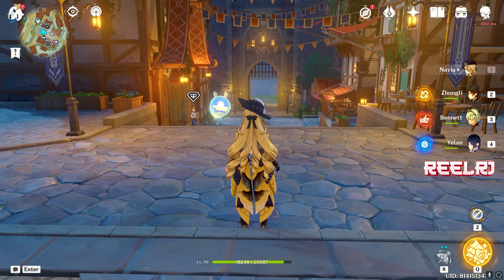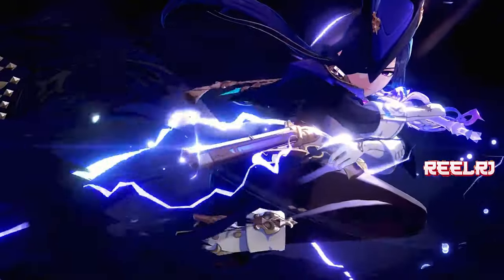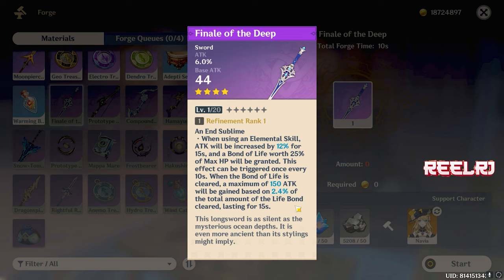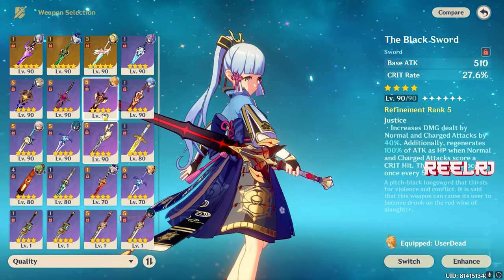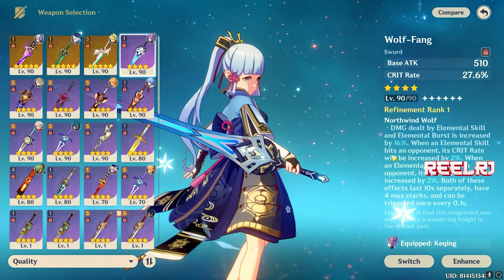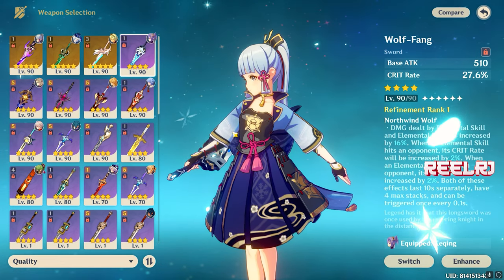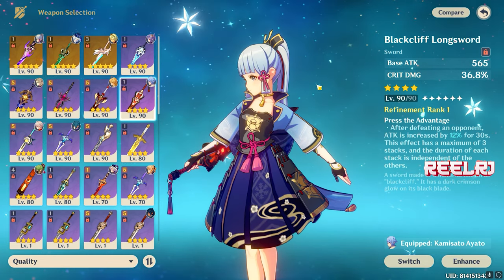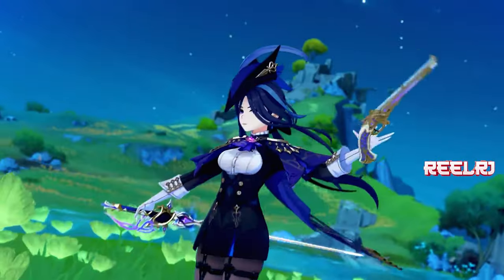Clorinde Top 4 Star DPS Weapon | Free DPS Weapon | Genshin Impact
Arlecchino Weapon Gameplay

Playstation id - ReelRJ
Uplay - REEL_RJ , ReelRj_Meliodas
Origin - Reel_Meliodas
COD - ReelRj